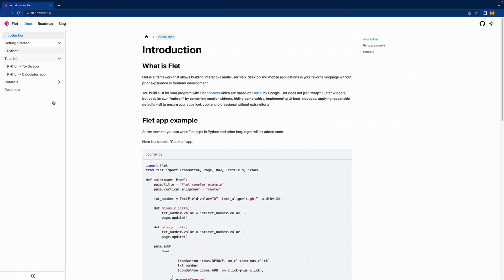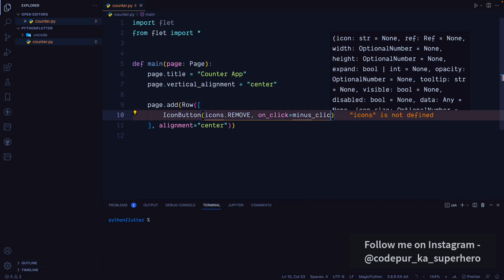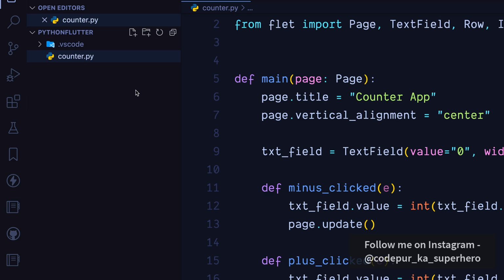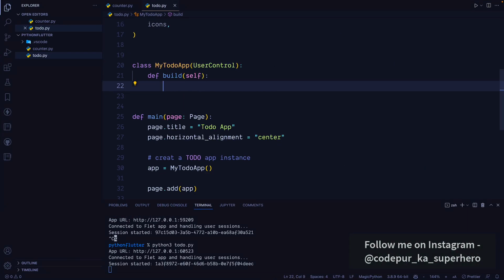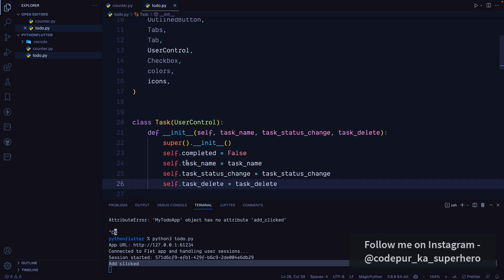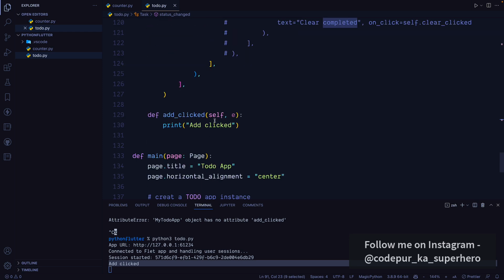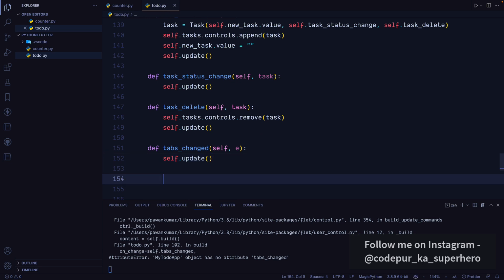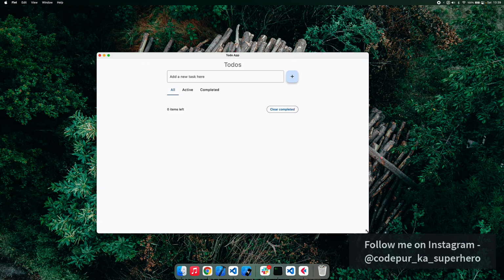Building Flutter Apps in Python | Making 2 Apps From Scratch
In this video, we will learn how we can create flutter apps using Python programming language.

📚 Materials/References:
Source Code ( Give it a star ⭐️ )

My PC Configs: